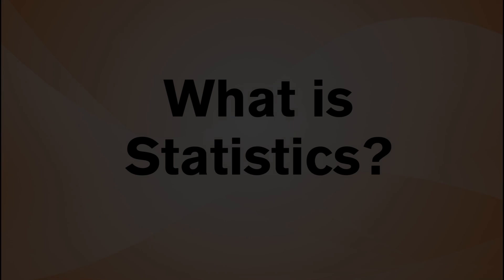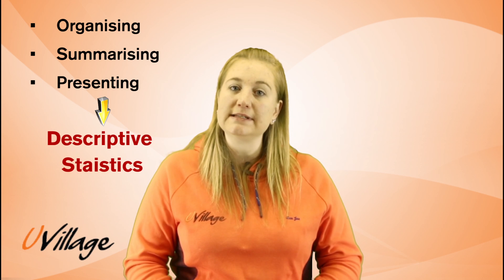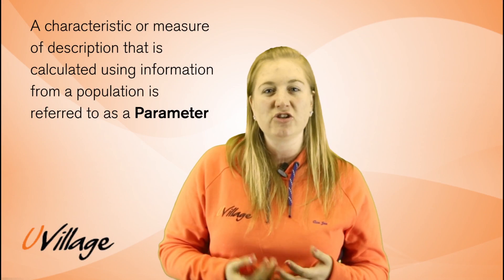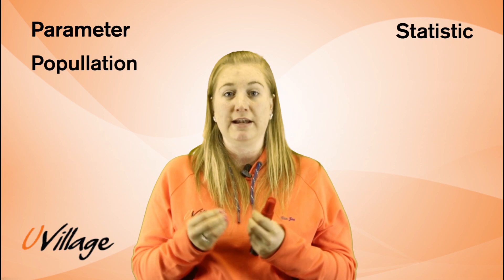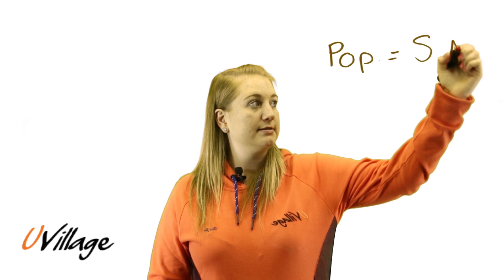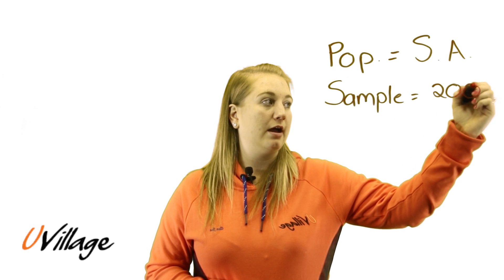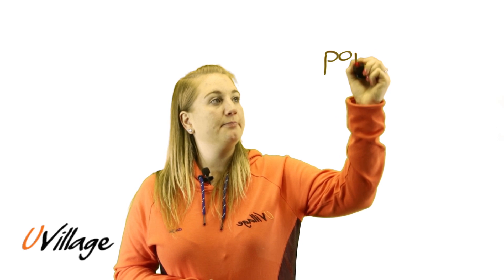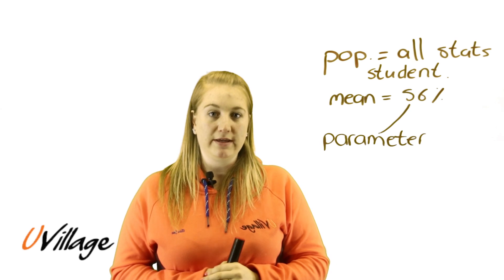What is Statistics?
What is Statistics? In this opening video, Danielle will talk about descriptive statistics, inferential statistics and parameters.